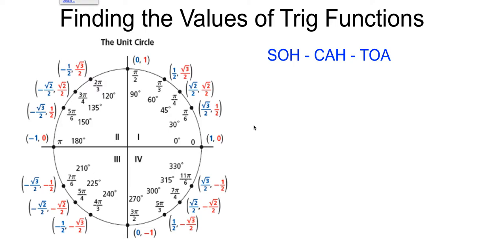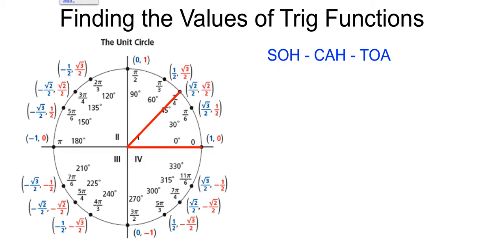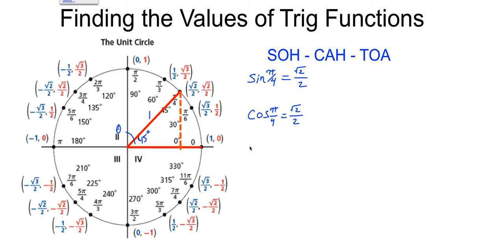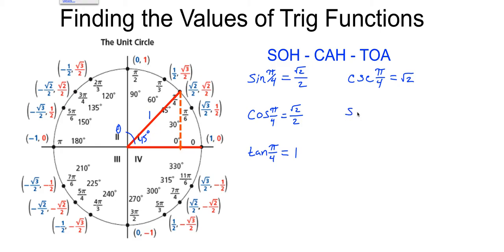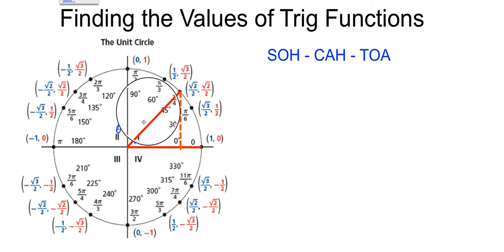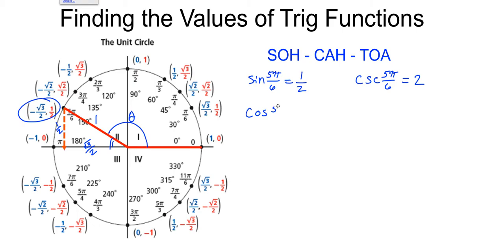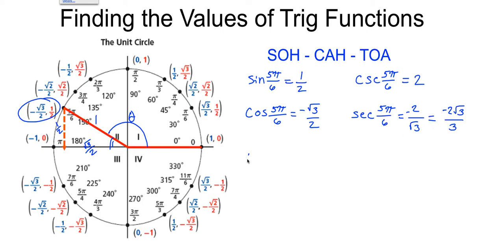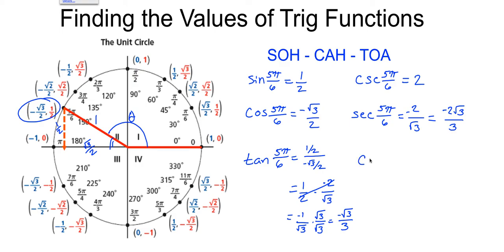Unit 14: Using the Unit Circle to Find All Six Trig Functions